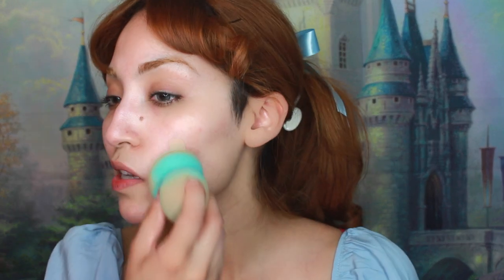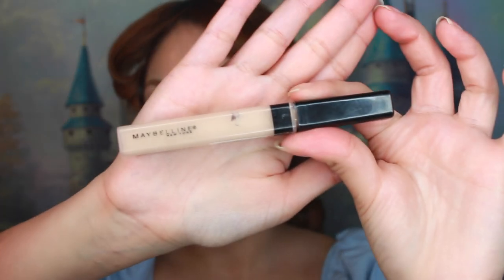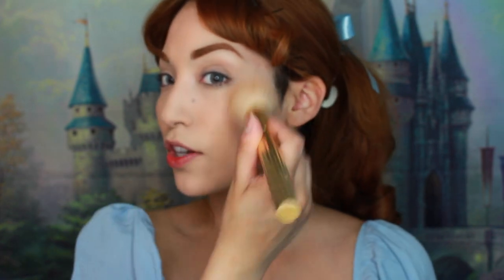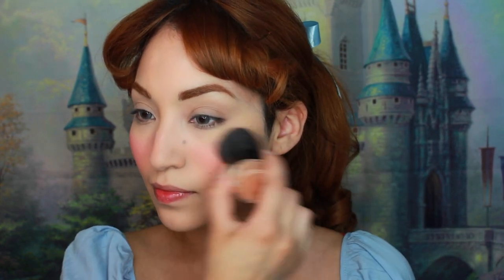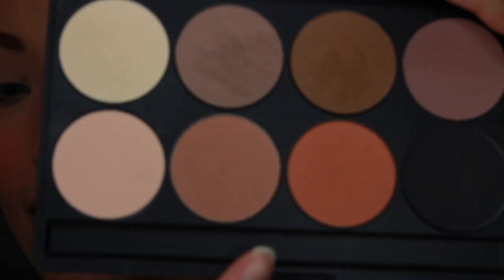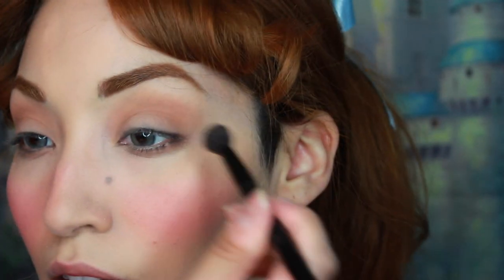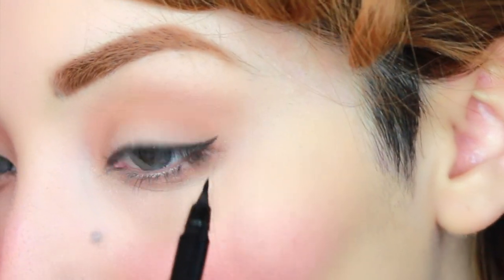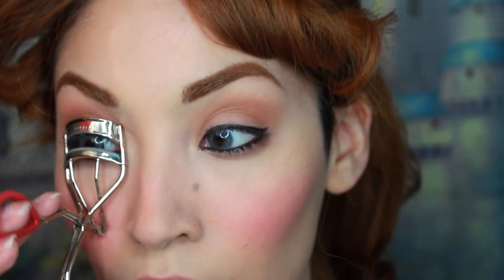Everyday Disney Series: Wendy Peter Pan Makeup Tutorial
i know you all have been waiting for wendy! i'm not kidding when i say that wendy has been my most requested disney look! i can see why, the look is super wearable for disney and other cosplaying events. i had so much fun creating this look! i didn't need a wig, just simple props like a blue dress bow and contacts would do! i hope you all enjoy!

love you.

products used:
milani 2-in1 foundation
gorgeous cosmetics custom blush palette
gorgeous cosmetics custom eyeshadow palette
ulta liquid eyeliner
maybelline big shot mascara
bourdoir lashes by kiss
MAC lip liner in cherry
MAC lipstick in ruby woo
MAC lipstick in pink plaid